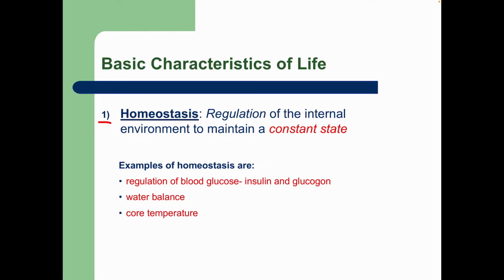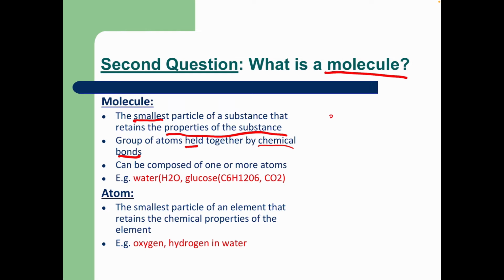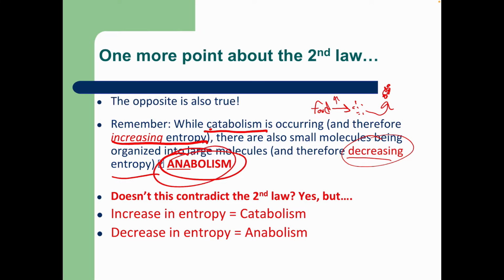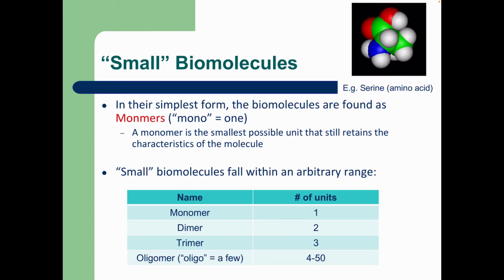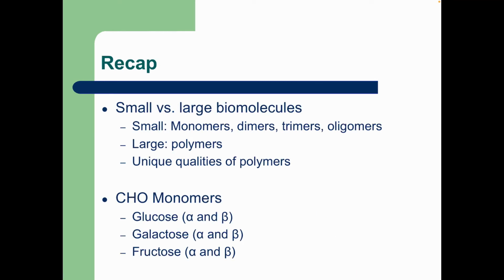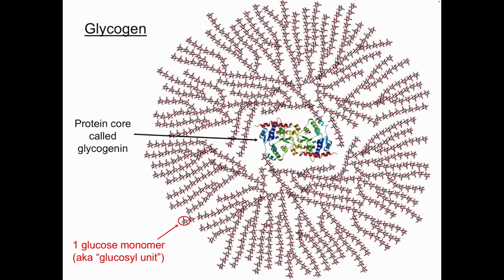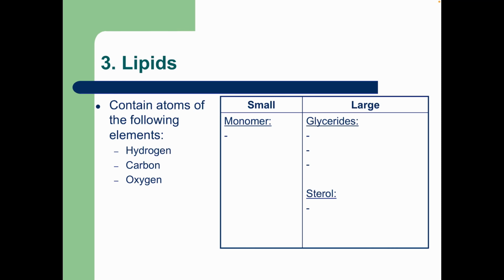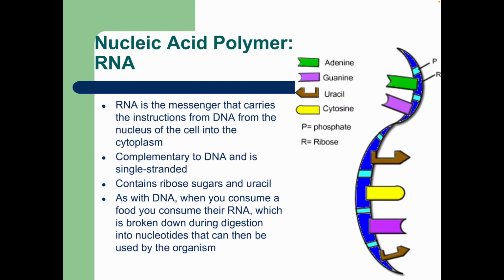Lecture 1 Basic Molecular Concepts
Welcome to our first lecture in the biochemistry series. Today we will be doing an introduction and be looking at some of the basics